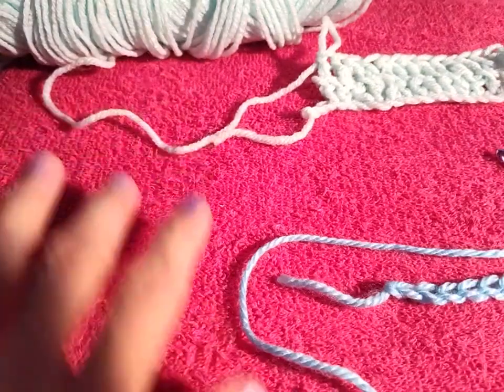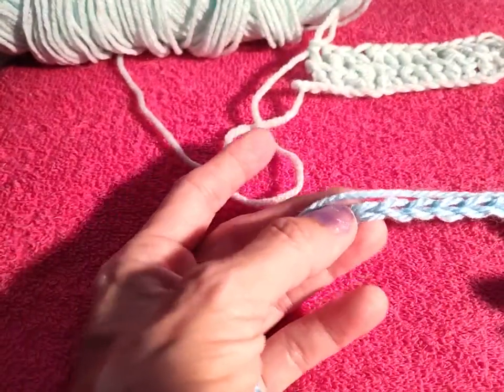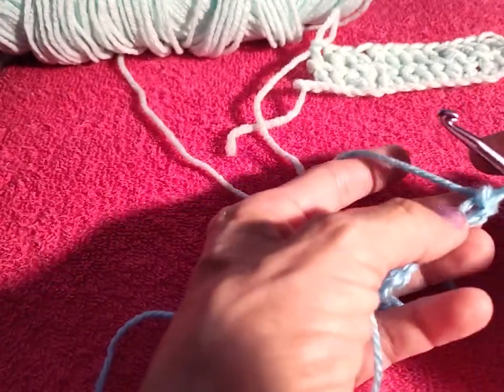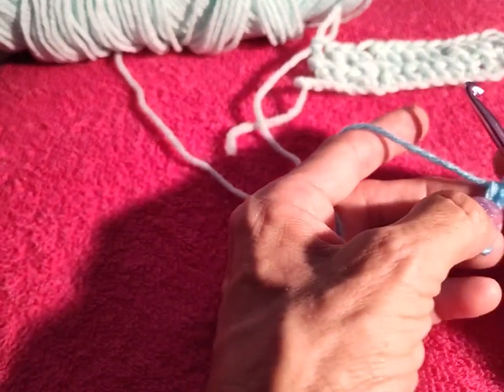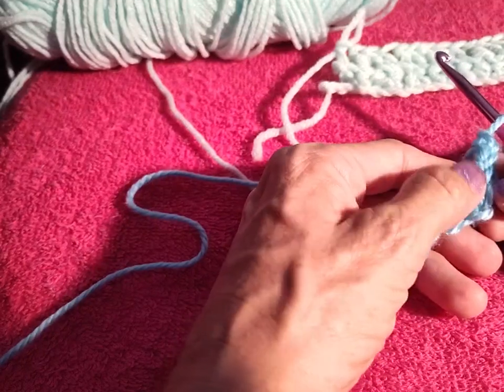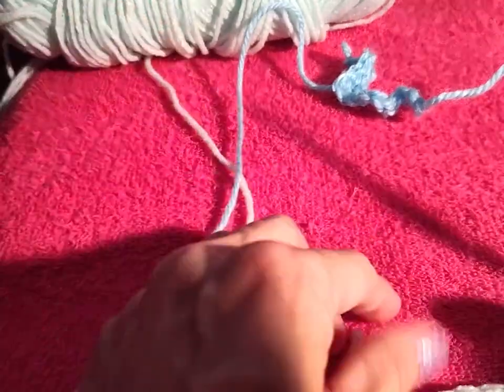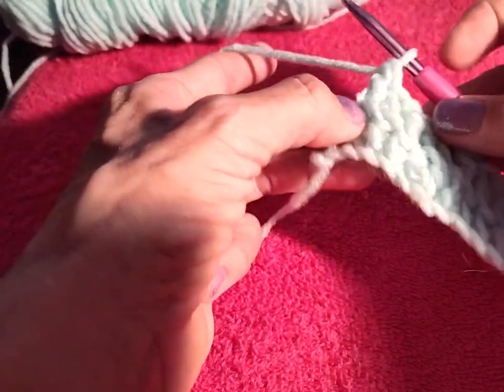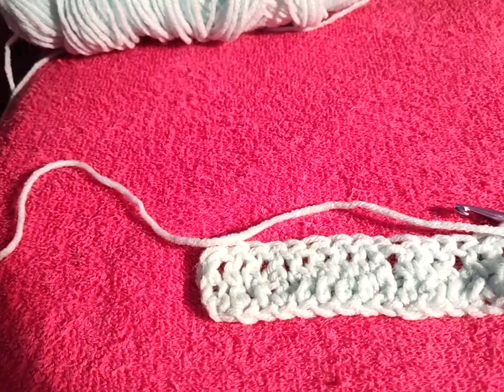STACKABLE DOUBLE CROCHET STITCH TUTORIAL 2 ROWS IN ONE!! ✌️😀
how to do slip knot, chain and single crochet